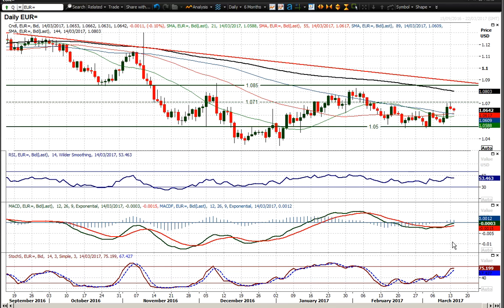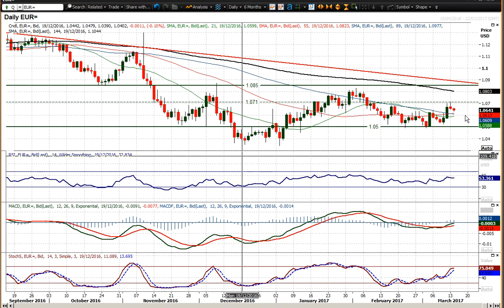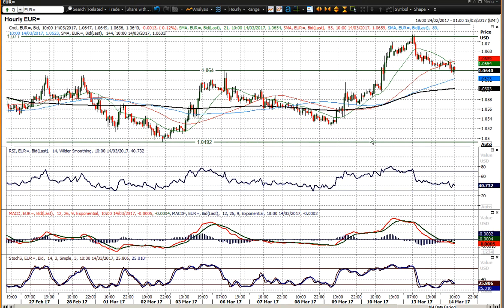EUR/USD 14/03/2017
What are the key levels to watch on the euro?